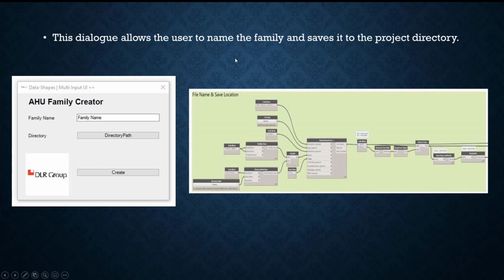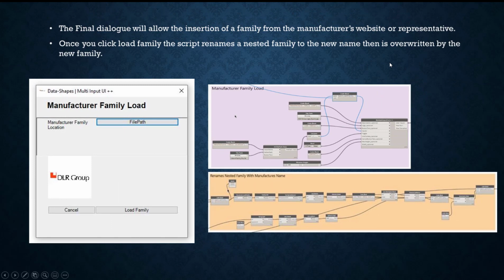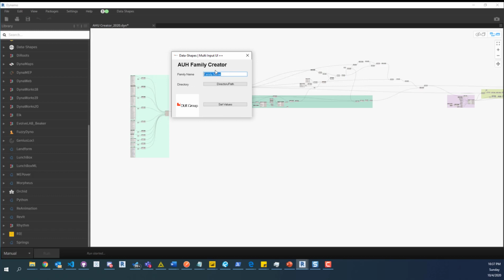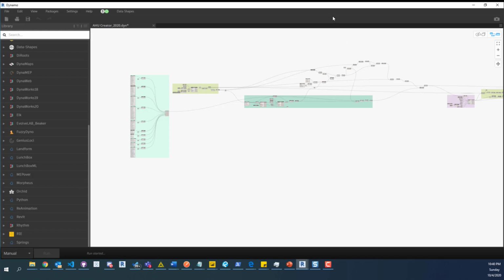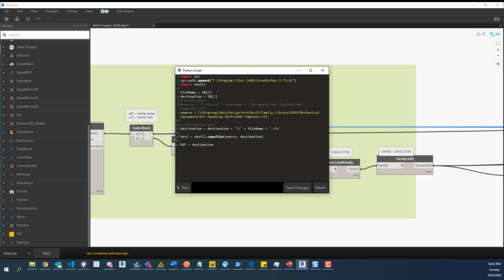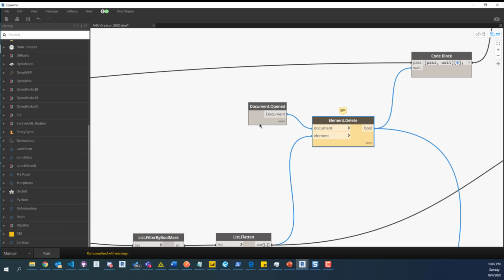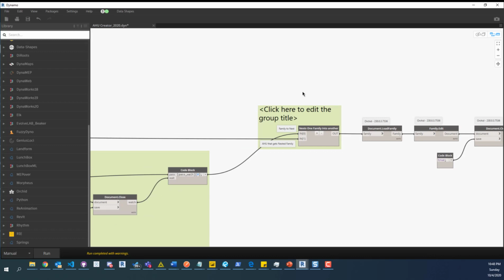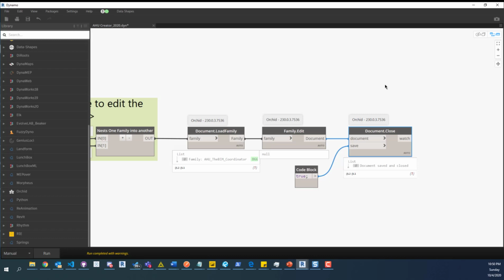Dynamo | AHU Family Creator | Demo